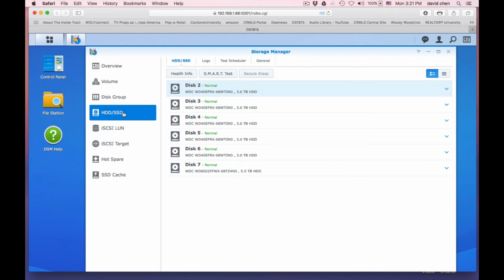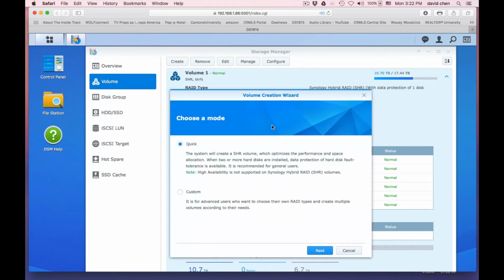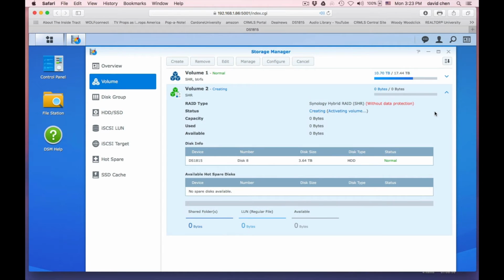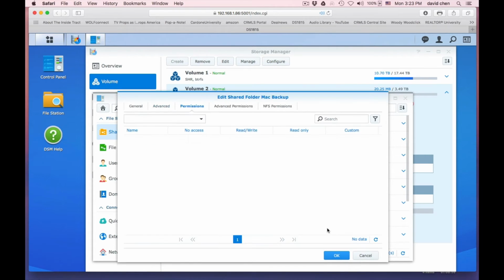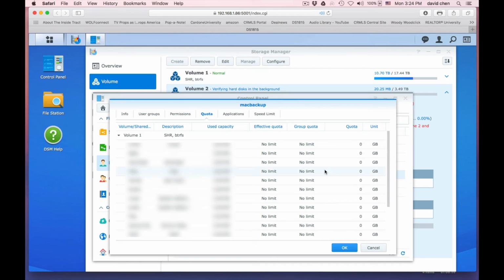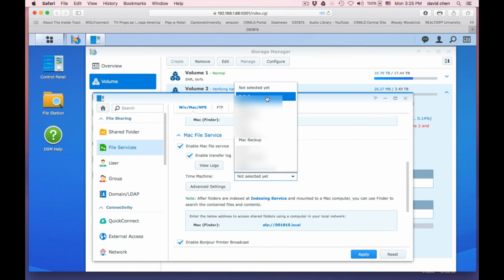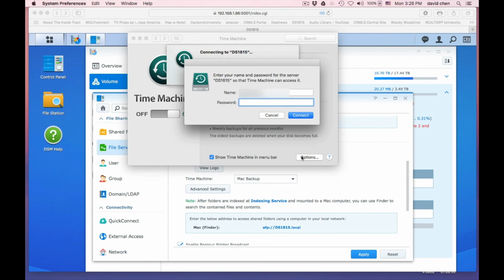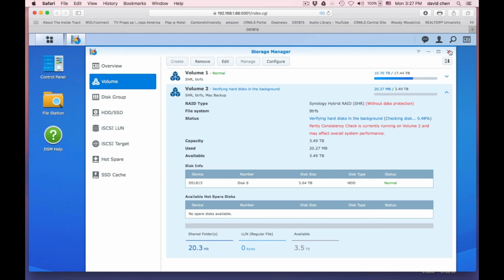Setup Time Machine in Synology DS1815+ DSM6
Synology DS1815+ Time Machine Setup.  From a new HDD to time machine enabled.